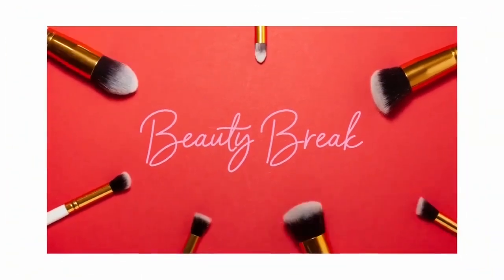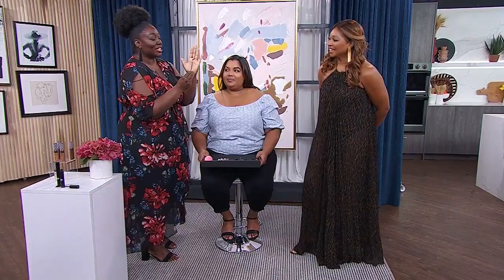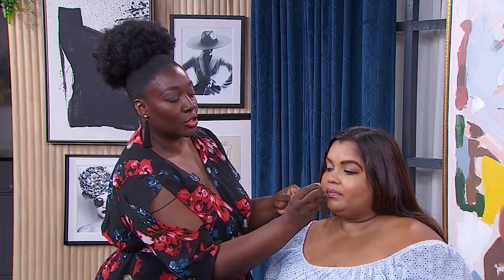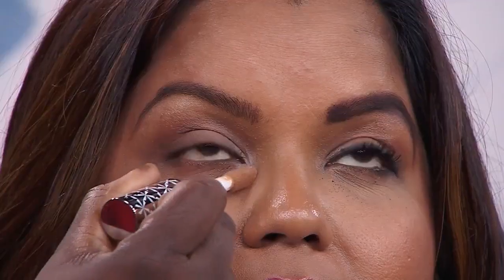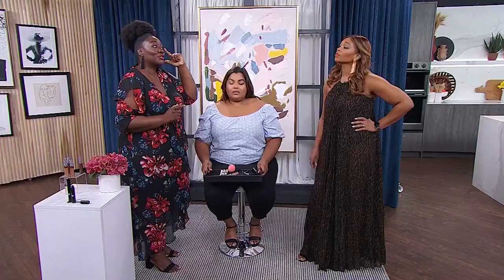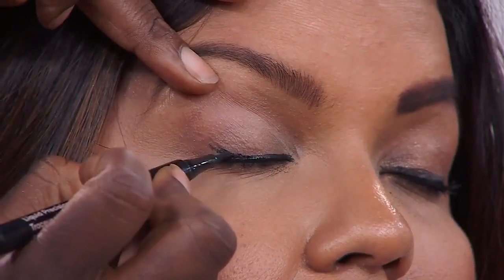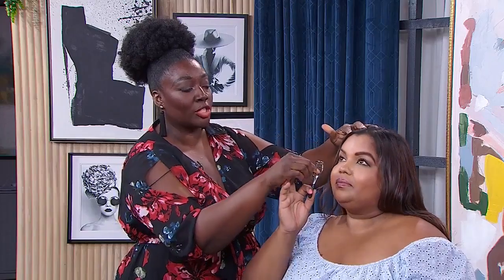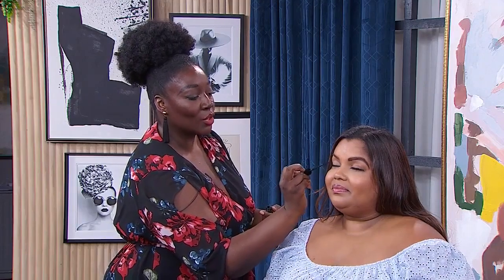5 modern beauty techniques to lift your face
Beauty expert Tracy Peart shares some easy techniques to help you achieve an instant facelift. "You're going in an upward motion like this with your concealer, and you see what that does."